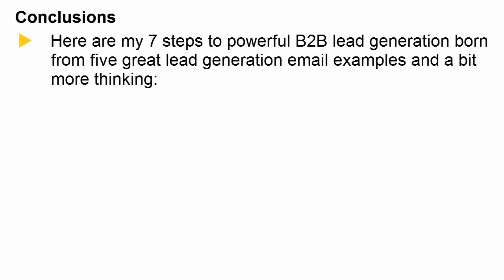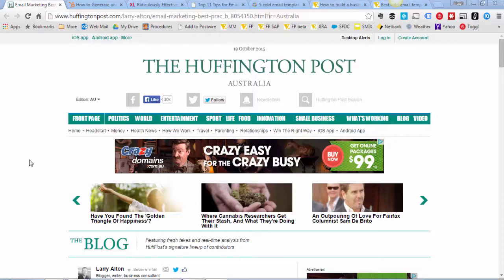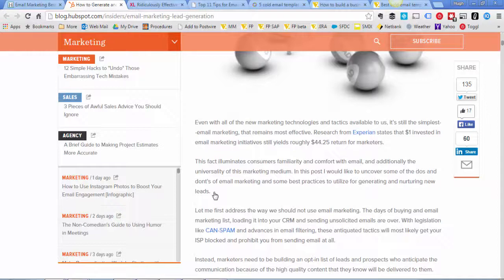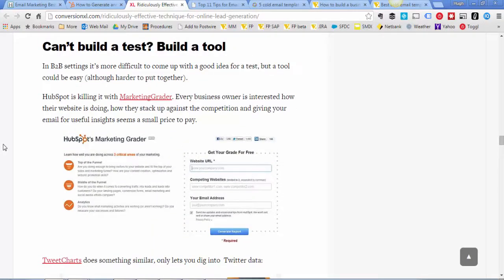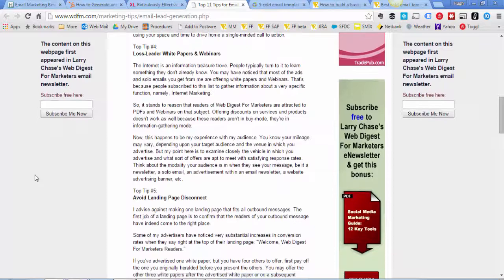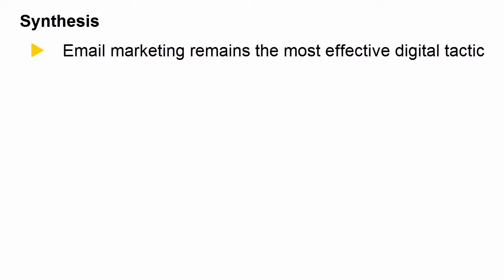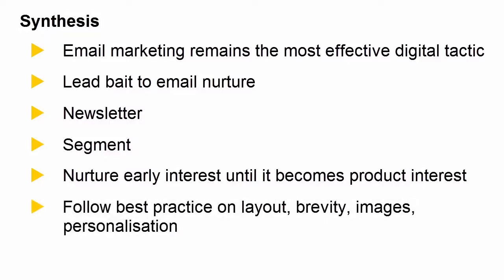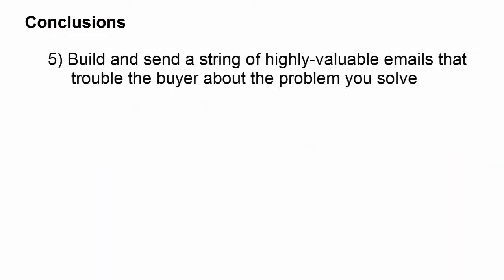Lead generation email example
Lead generation remains a primary focus for B2B marketers, so I've assembled five excellent B2B lead generation email examples, and offer seven steps to nail email lead generation.

Here are my seven steps to powerful B2B lead generation born from those five great lead generation email examples, plus some advice from a friend, and a bit of deep thinking:

 1. Build campaigns for each segment and divert traffic early
 2. Offer the most valuable, most personalised lead bait you can afford to build
 3. Place your big ask (sale or appointment) on your thank you page
 4. Send the promised lead bait in your first email
 5. Build and send a string of highly-valuable emails that trouble the buyer about the problem you solve
 6. In these emails, reinvite the recipient to your big ask, with increasing conviction as you earn a greater right (from a 'gentle nudge' to a blunt request)
 7. Transition to recycling if they don't act on your big ask.

Let me share the five lead generation email examples and expand a bit on those seven steps.